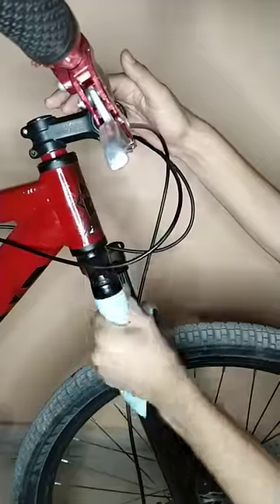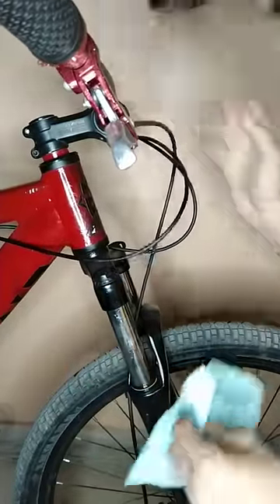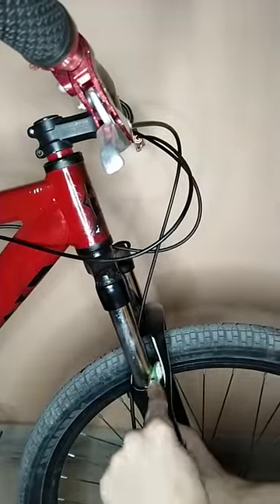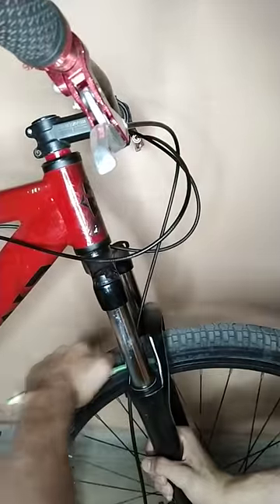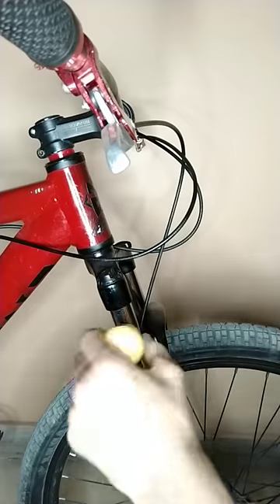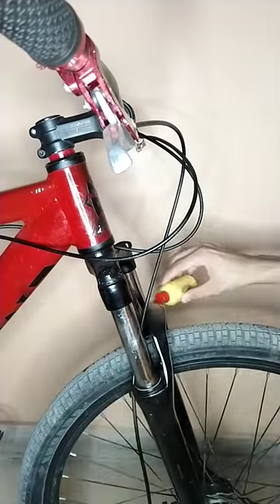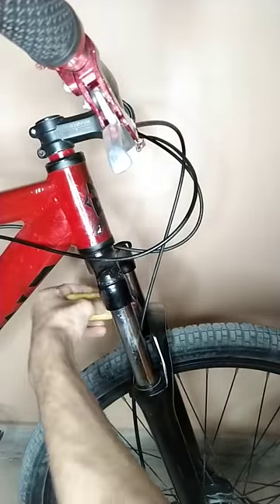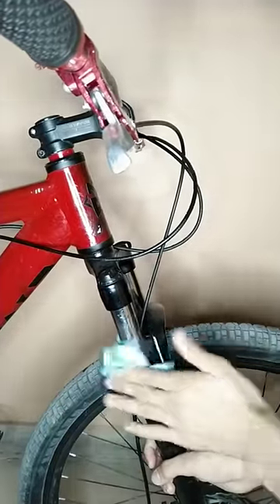HOW TO CLEAN & SERVICE A MTB FORK